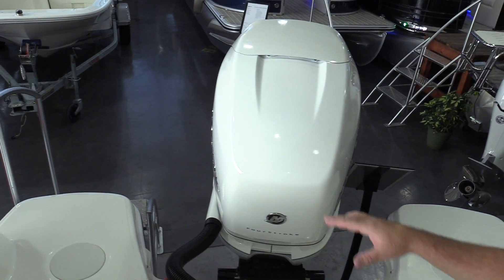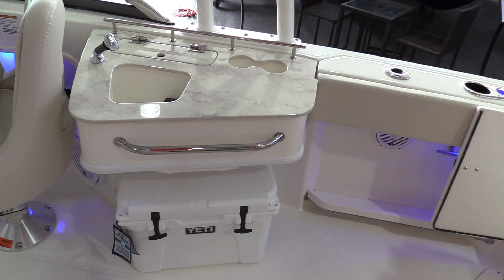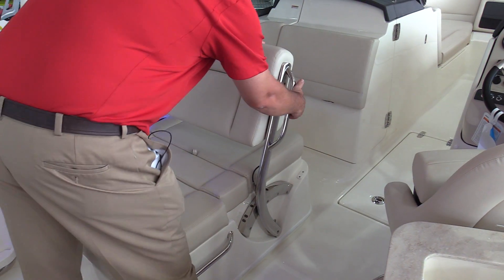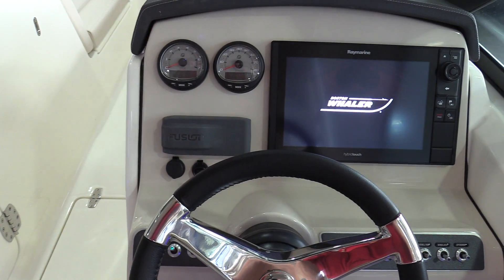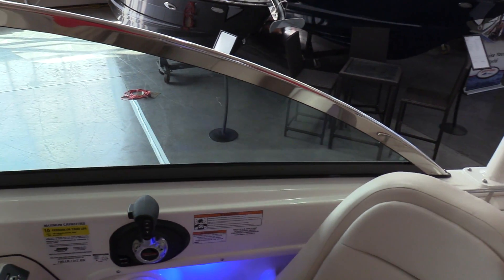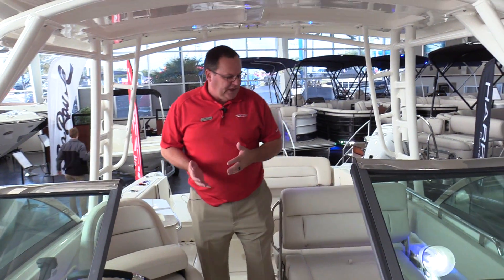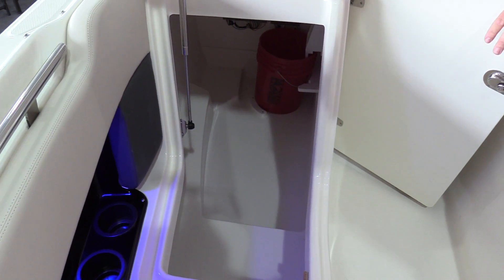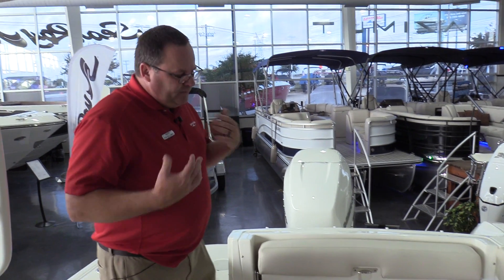2017 Boston Whaler 230 Vantage Boat For Sale at MarineMax Dallas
Follow the status quo and you won’t earn the National Marine Manufacturers Association’s Innovation Award; but challenge the status quo and awards may come your way…especially if you do it well. The dual-console 230 Vantage® received the Innovation Award for expanding the possibilities capable in a 23-foot boat. For starters, seating is top-notch, and it delivers incredible comfort and rugged luxury with impressive power and capability so every crew can journey longer and farther in comfort, with Whaler confidence that goes to the core.